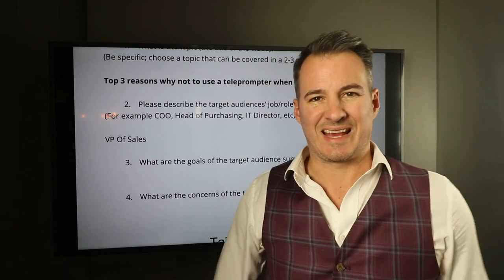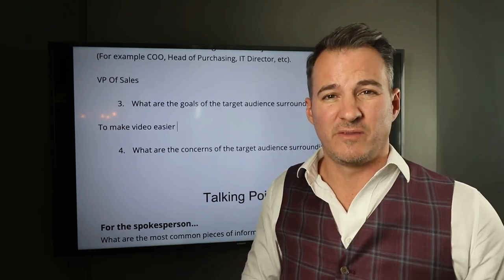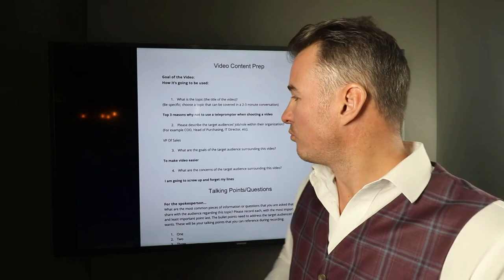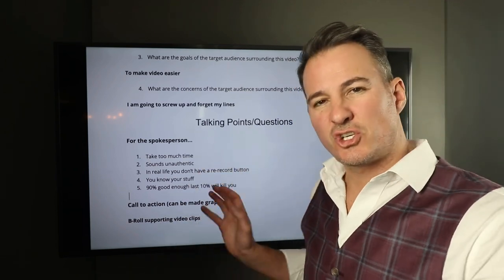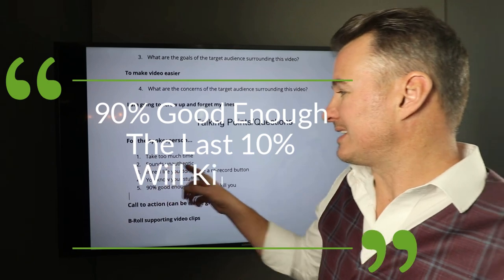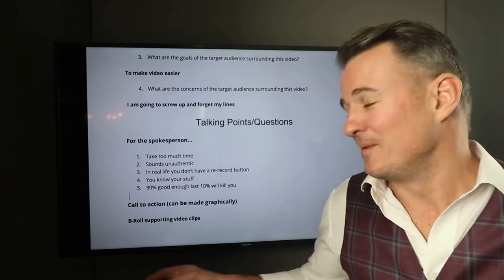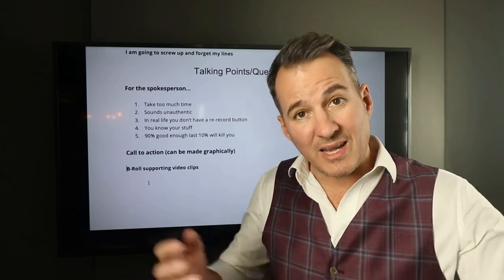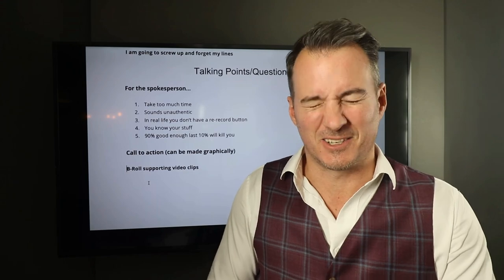Video Script - Effective steps for engaging content (Template) - Part 2/2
Are you looking for an engaging and effective way to script your videos? Look no further! In this video, we'll show you how to write a video script that will keep your audience hooked from beginning to end. We'll give you a step-by-step guide to scripting your videos, as well as a template that you can use for all your future videos. So if you're ready to take your video content to the next level, this video is for you!